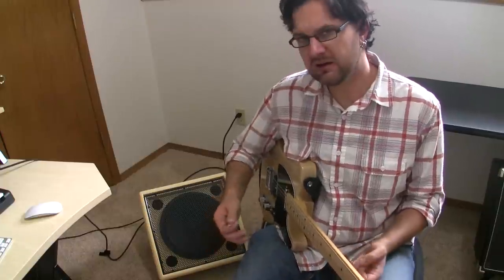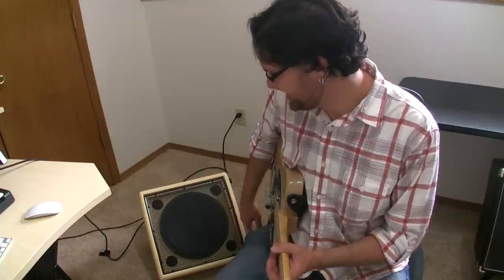XiTone Cab + Axe FX II Quick Test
I borrowed this powered XiTone cab to try with my Axe FX II. Find out more about these guitar amp cabs